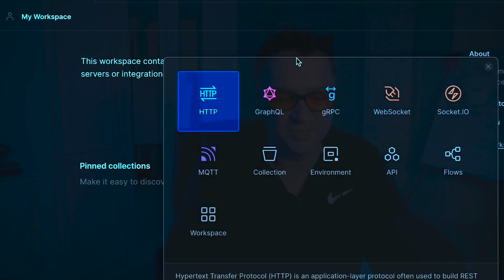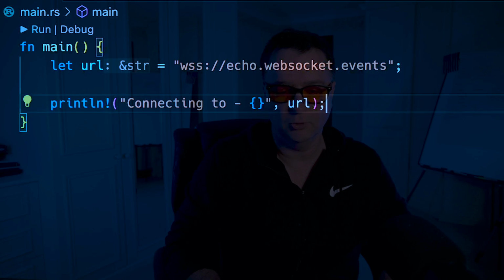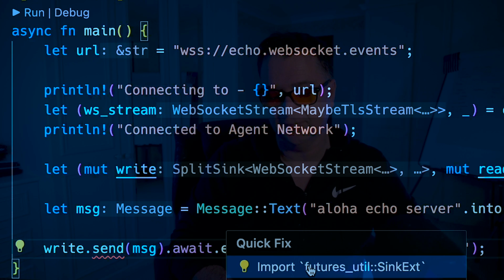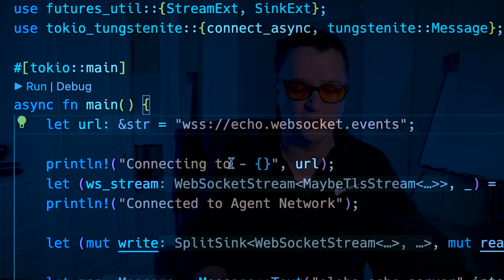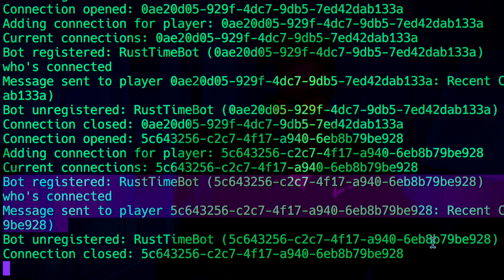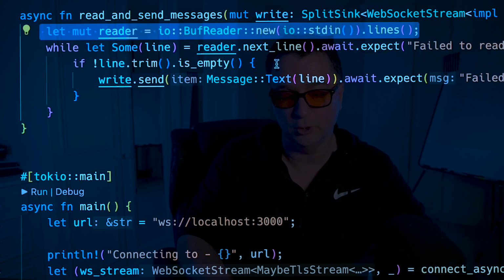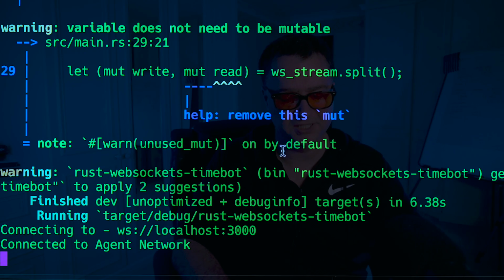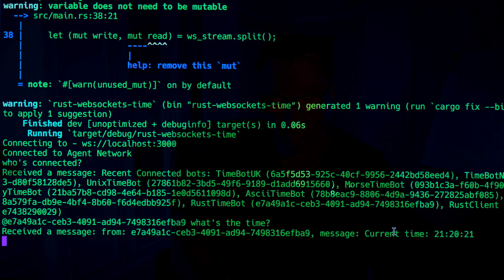Real-Time Rust: Building WebSockets with Tokio Tungstenite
in this tutorial, chris shows you how to get started with websockets using rust, tokio and tokio tungenstenite.   we will create a new websocket client in rustlang using tokio and tokio-tungstenite, connect it to a public server, and then be able to send and receive messages to a websocket server.

we will also connect up the rust websocket client to an existing ai agent network that chris has been creating (developed in a compeltely different technology, bun).   we will then convert the application to becoming an automatic time bot on the ai agent network.

at the end of this video, you'll have a deep understanding on how to create web socket clients using rust